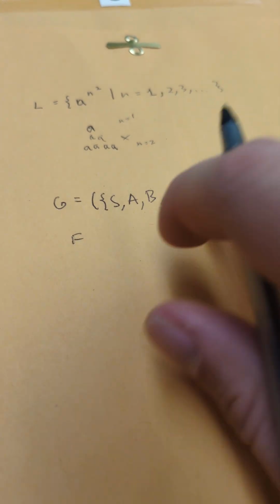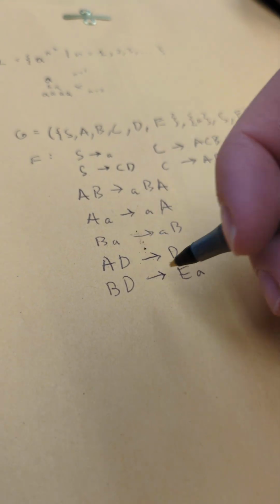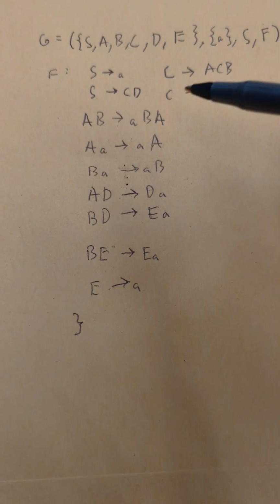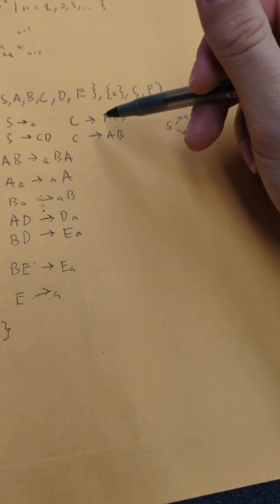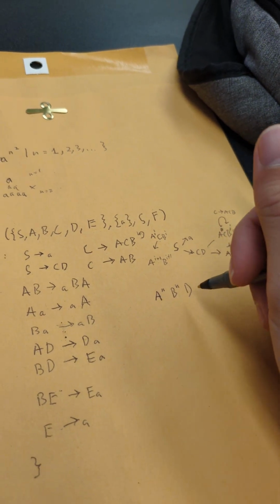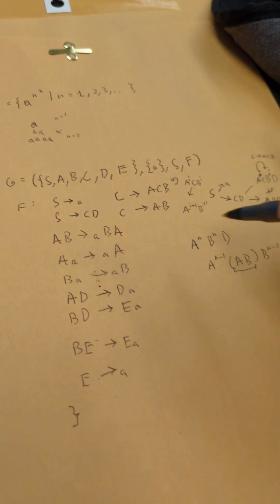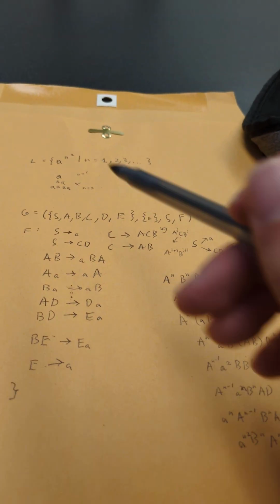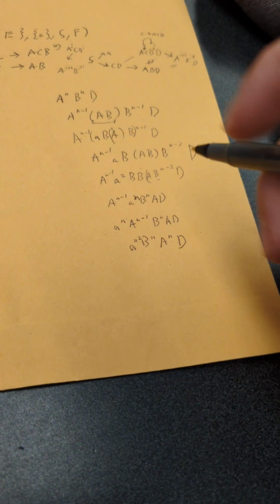Formal Languages Generative Grammar Problem